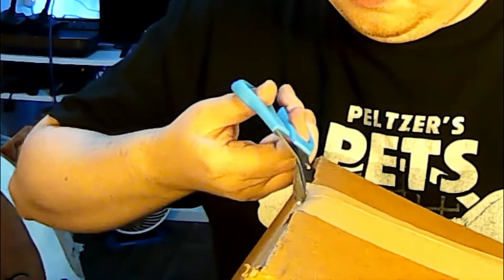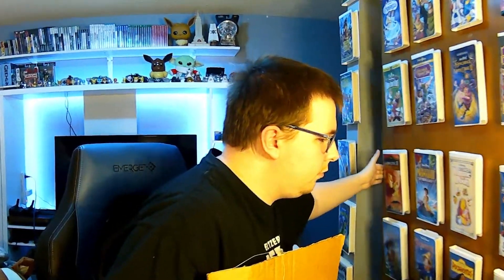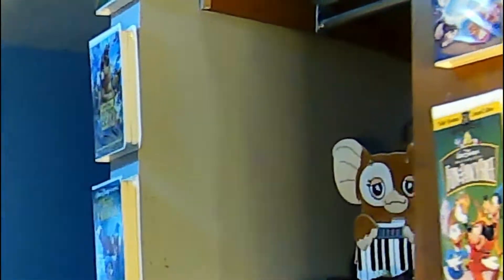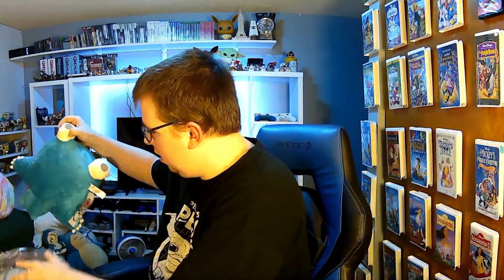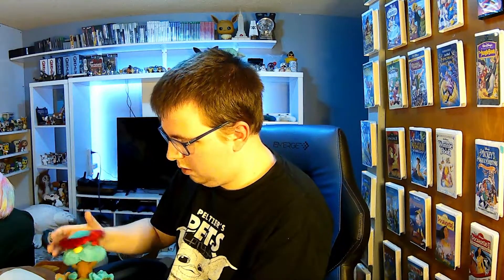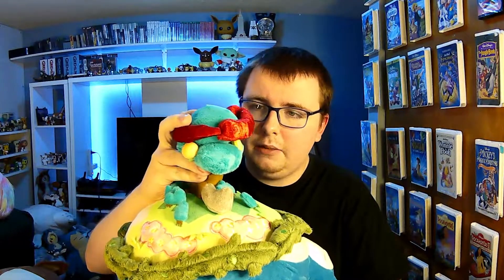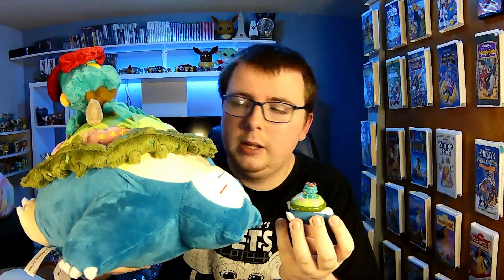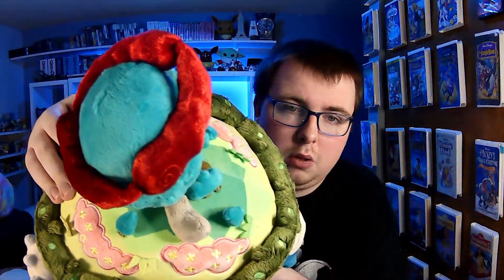The Search For Snorlax Merch (Episode 11): Gigantamax Snorlax Plush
In today's video, for the eleventh installment of TSFSM, I unbox a plushie from the Pokémon center website. Specifically, the Gigantamax snorlax plushie! Obviously, I mean, what other gigantamax Pokémon would it be? Anyway, I hope you enjoy the video!

I know it's been almost 3 months since episode 10 came out for this series, but that's because I did so many episodes last year, I kind of got burned out on buying ANYTHING snorlax merch related. Thankfully, I'm back with making these snorlax related videos for you guys. I hope that made sense and I hope you understand.

God bless you! -Sir H.